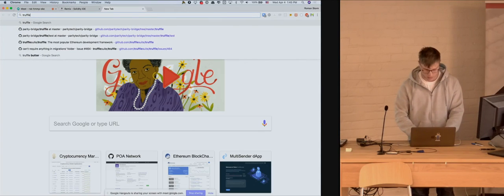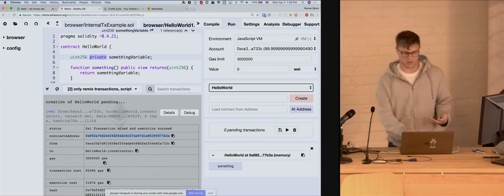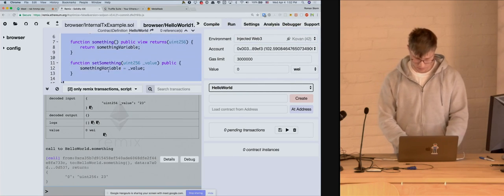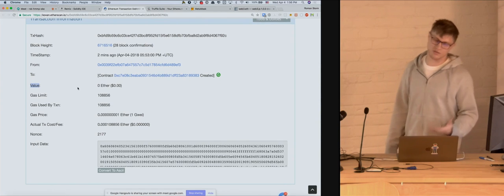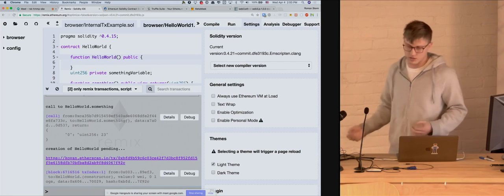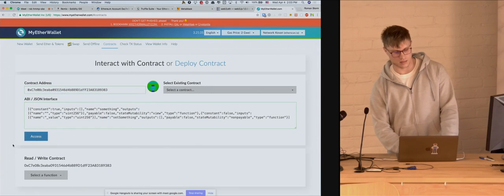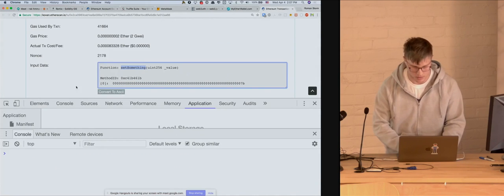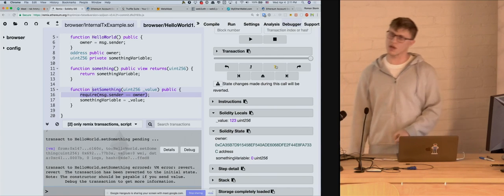Roman - Smart Contracts with Solidity